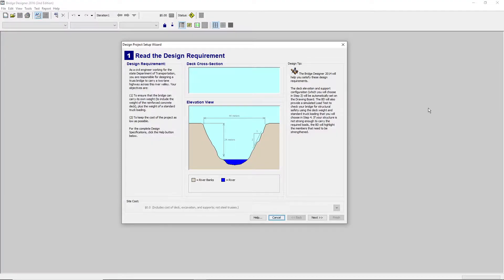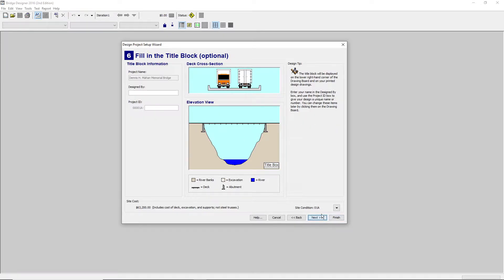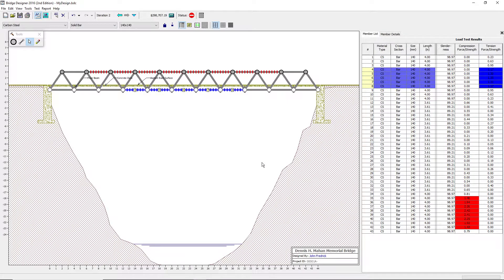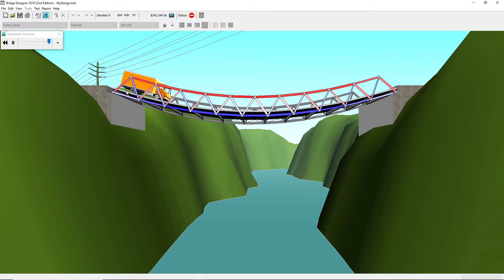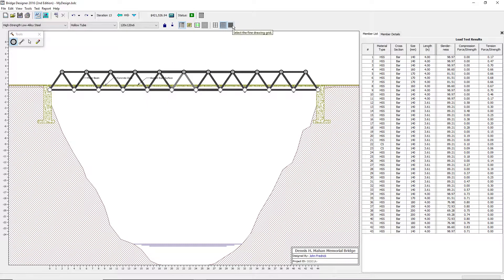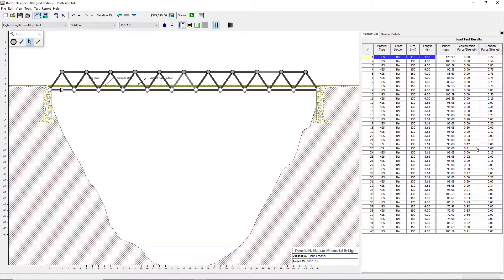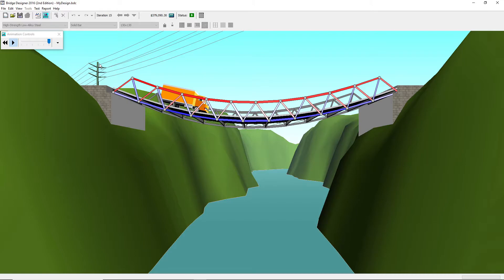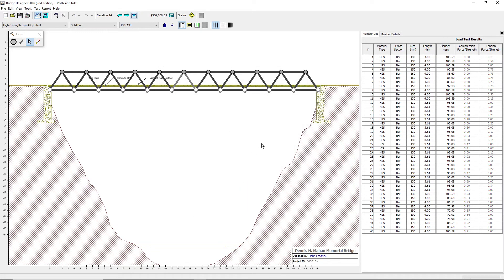POE 2.4.1 - Bridge Designer Tutorial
Principles of Engineering (Engineering 2) class uses the Bridge Designer for one of their projects.  Here is an awesome video made by one of my students to quickly understand the program and get students designing.